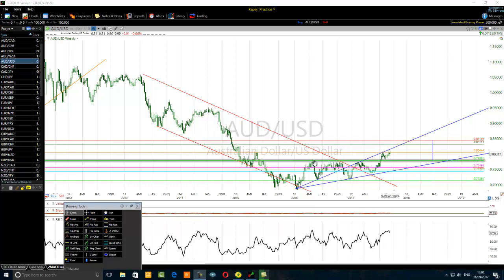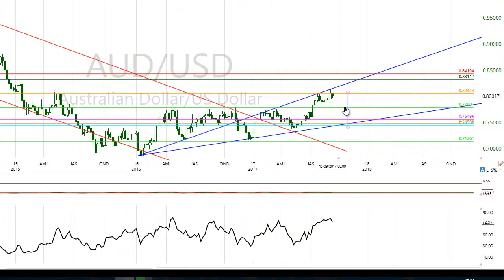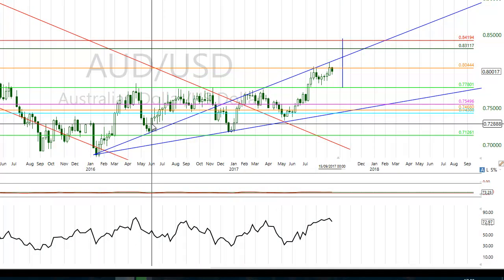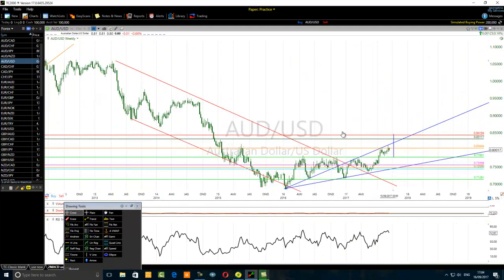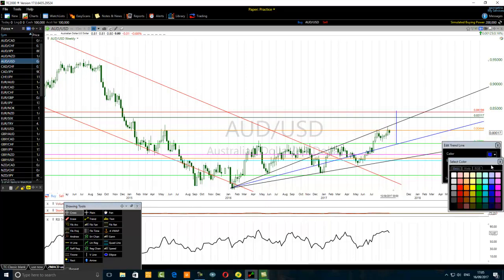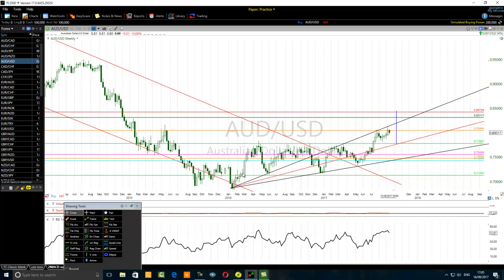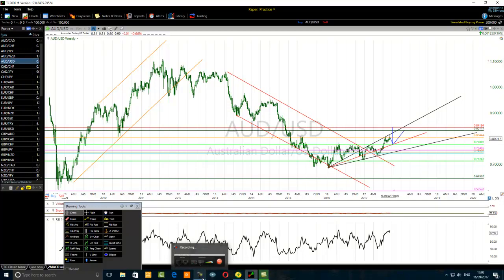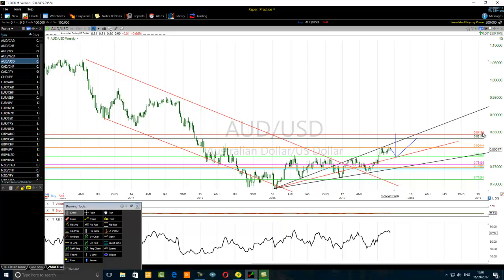High Speed Technical Analysis For Australian U.S. Dollar Technical Trading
High Speed Technical Analysis For Australian US Dollar Technical Trading

Know how to begin a high speed technical analysis of the AUDUSD
technical trading today.
Learn more.